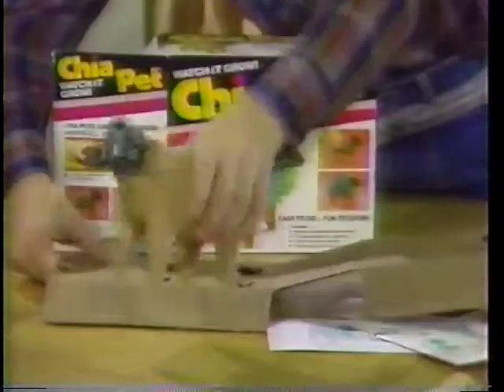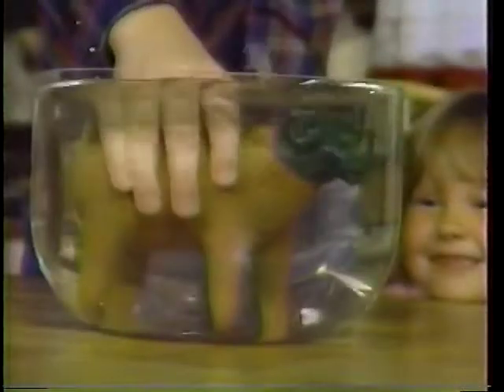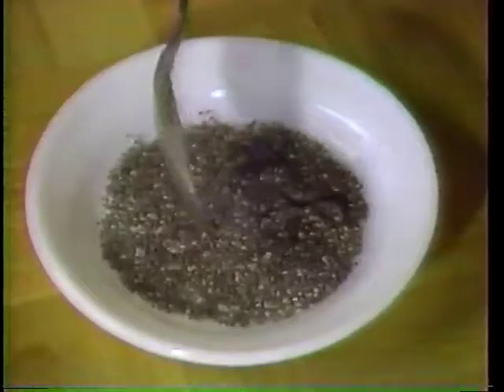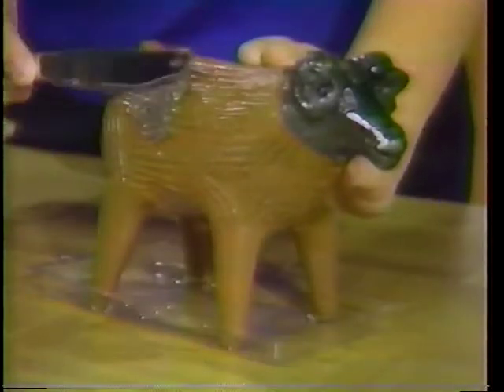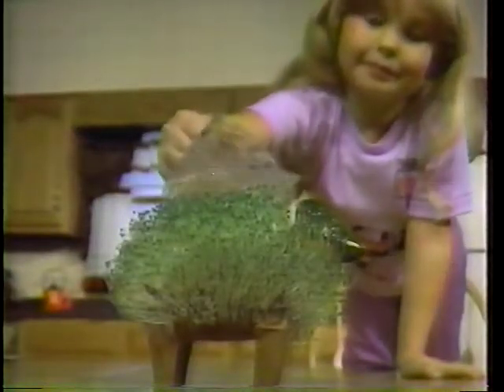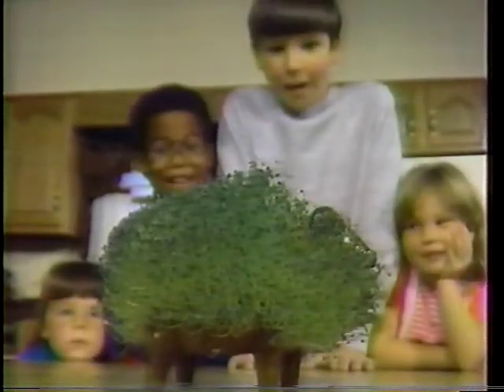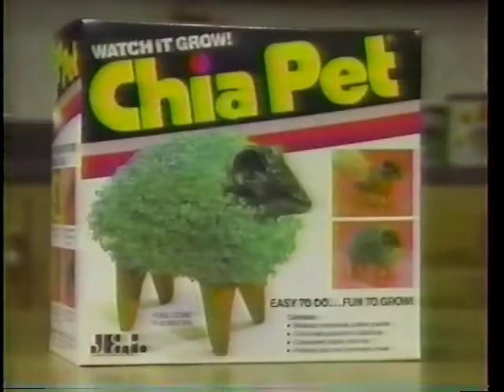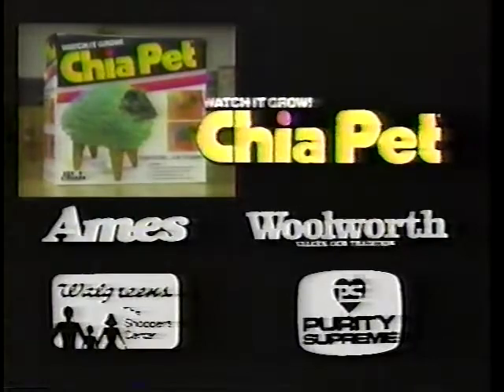Chia Pet TV ad 1988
Chia Pet
If you like my videos, please consider supporting my channel via Paypal @contrastvideo